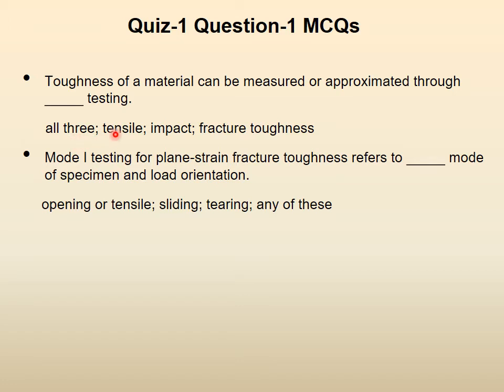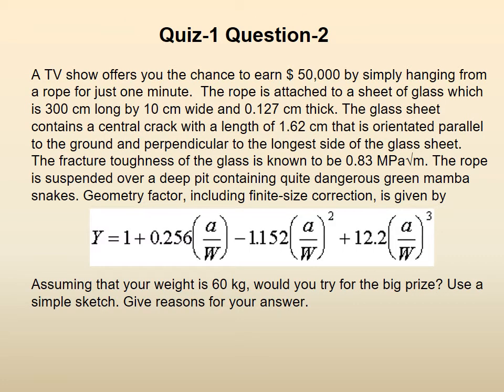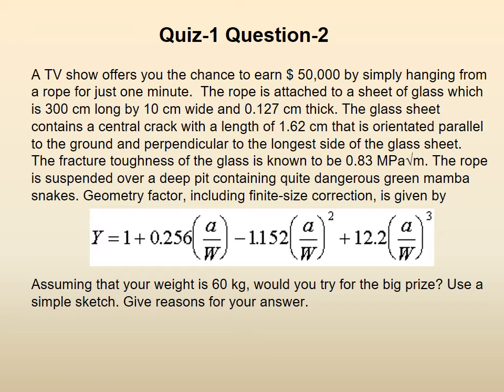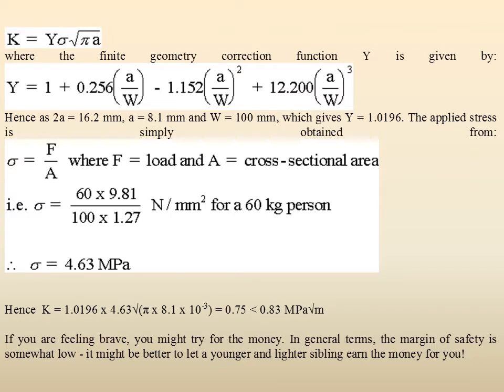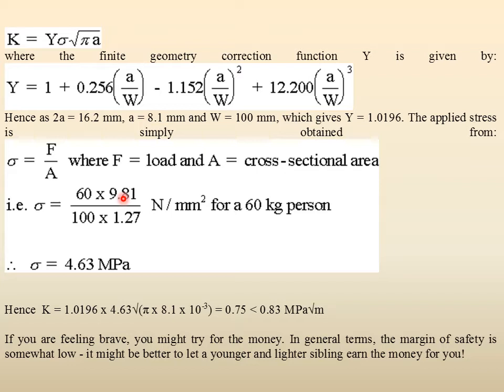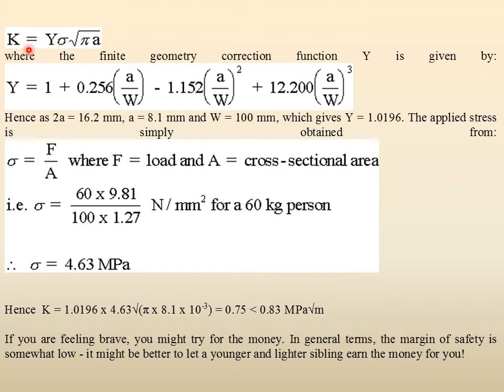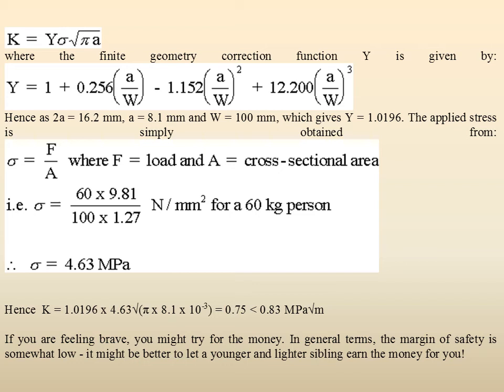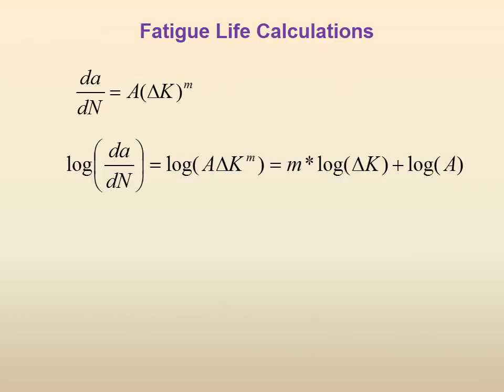Lecture 5b FractMech Ch01b Fracture Fatigue Creep